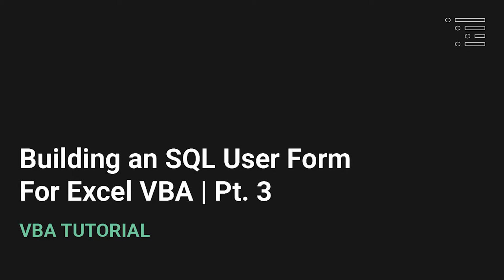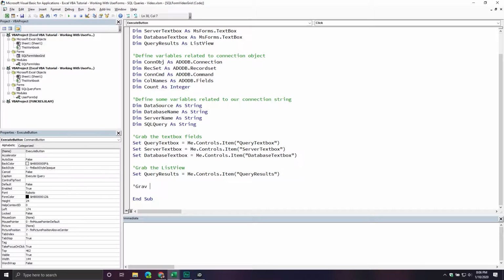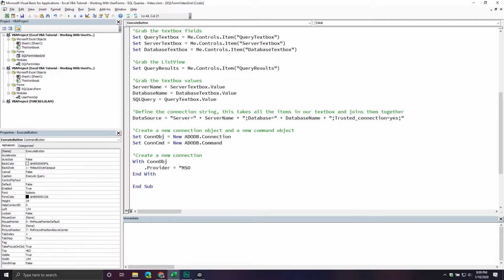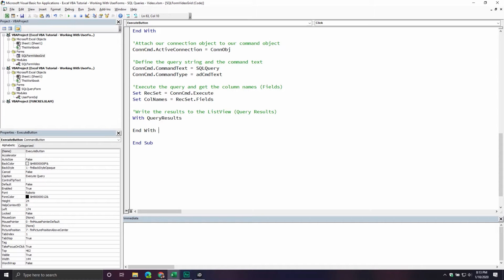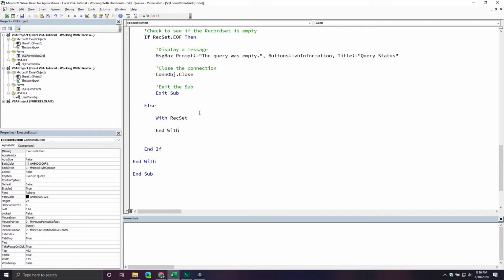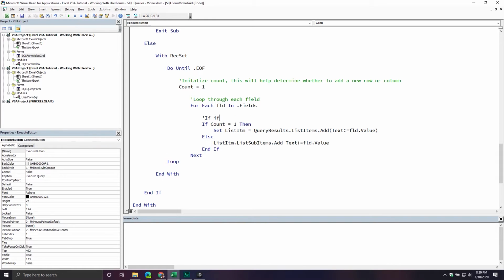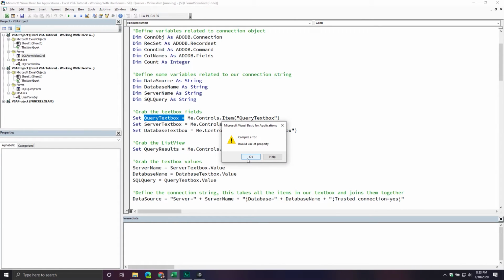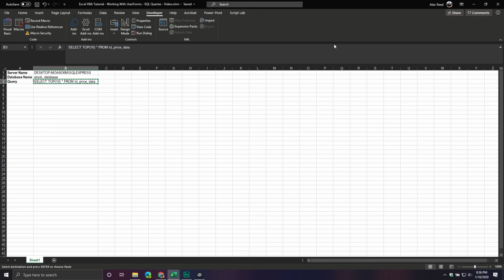How to Build an SQL User Form in Excel VBA | Part 3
In the final video of our series, we focus on adding functionality to our Userform. The functionality will include taking information written in the different text boxes, creating connection strings, pulling data, and displaying it in the form.